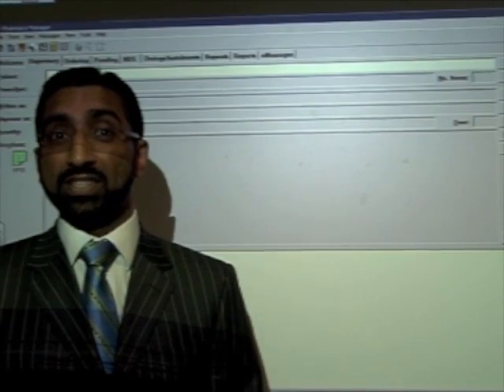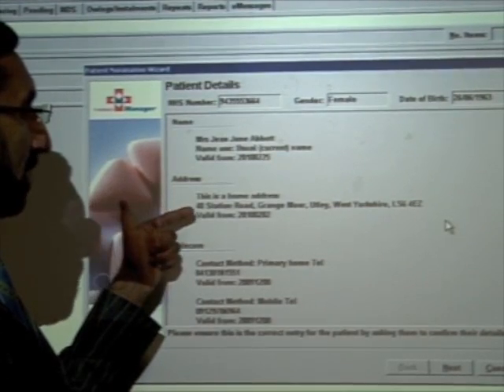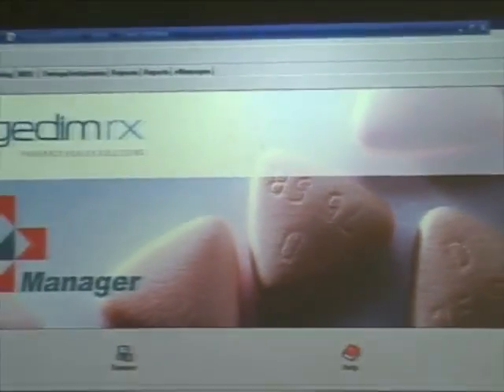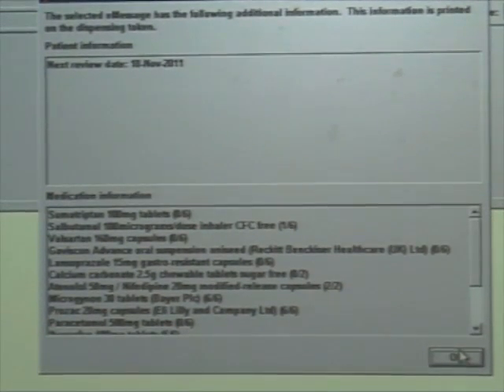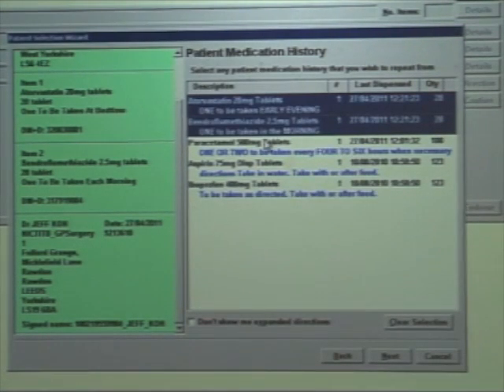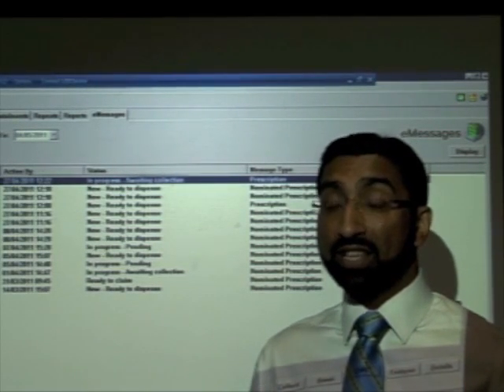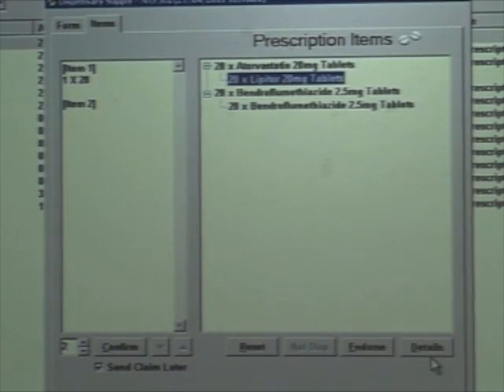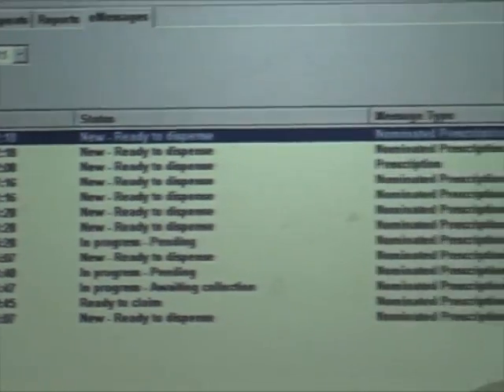Demonstrating some of EPS Release 2 pharmacy functionality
Mohammed Hussain, Pharmacist runs through a demonstration of EPS Release 2 pharmacy functionality.